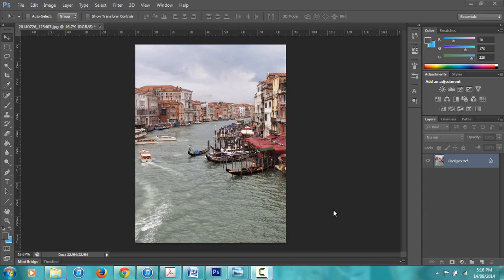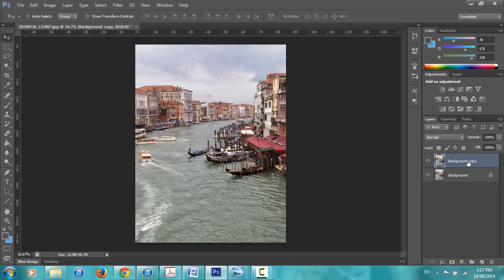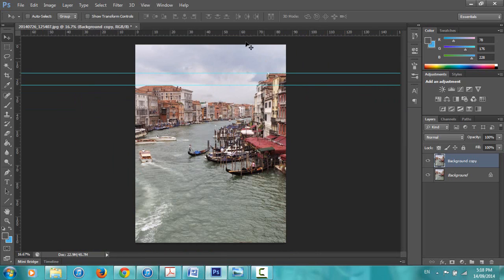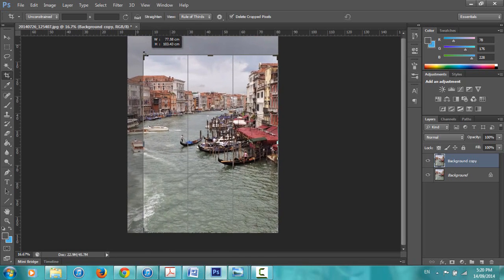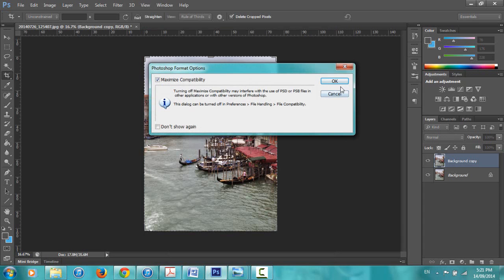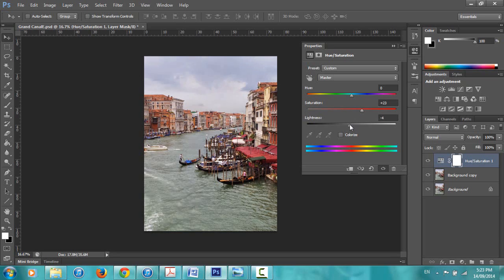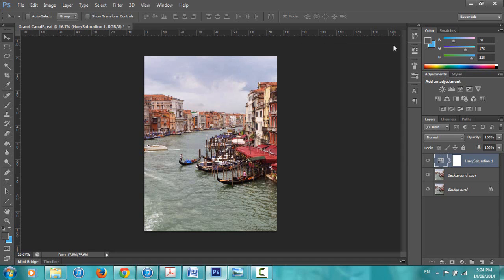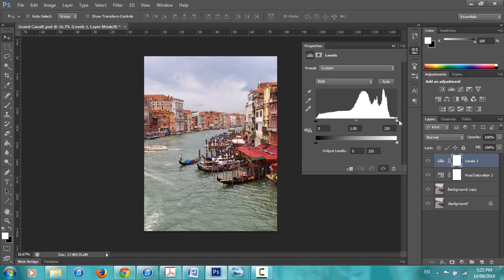COM1275 Intro to Photoshop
Cropping, adjustment layers for hue/saturation and levels.